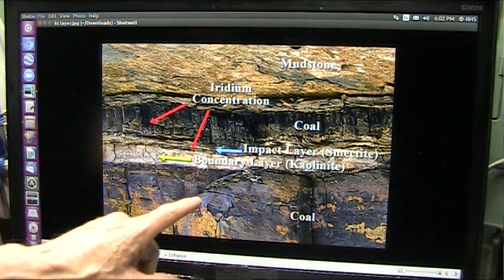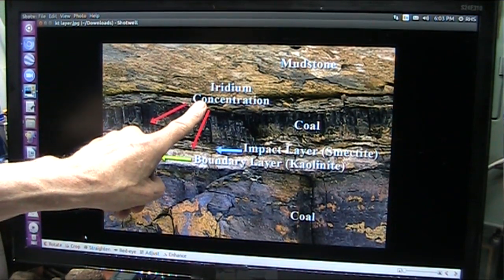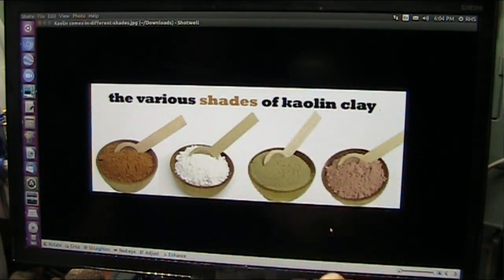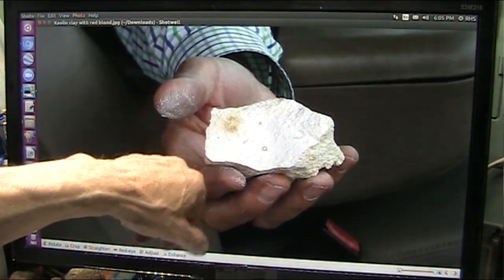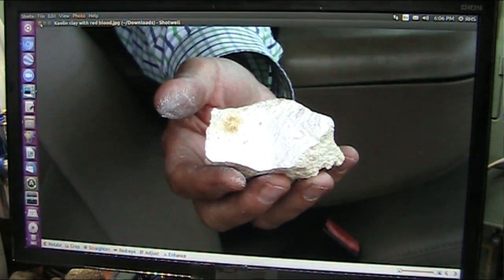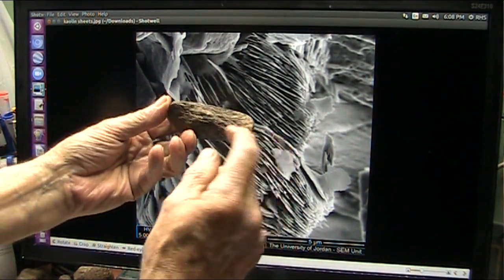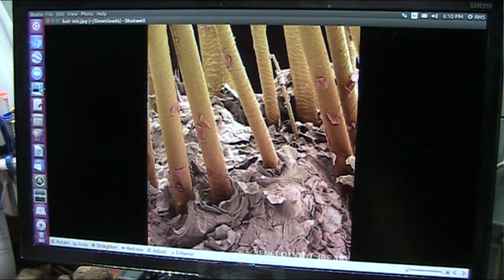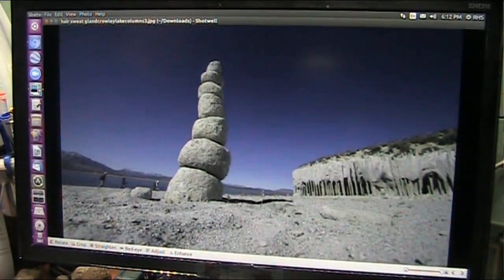The Atomic KT Layer Mystery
The layer we assumed was from an extinction was not what we were led to believe as you will see. The evidence cannot be denied.